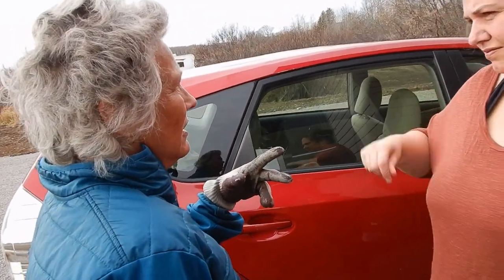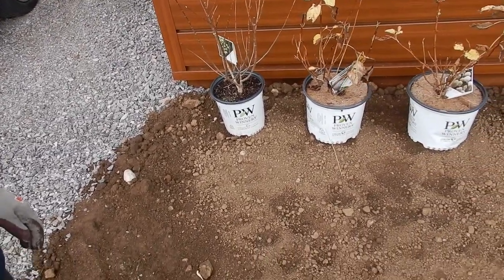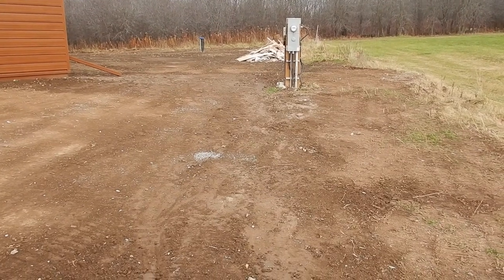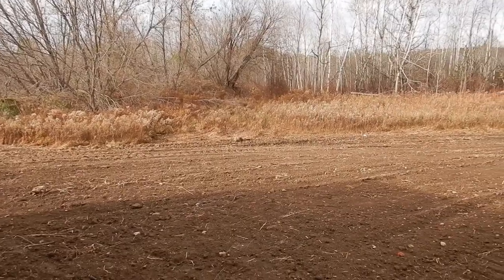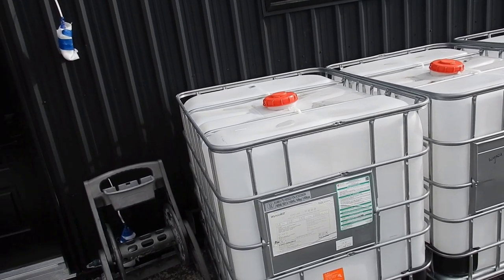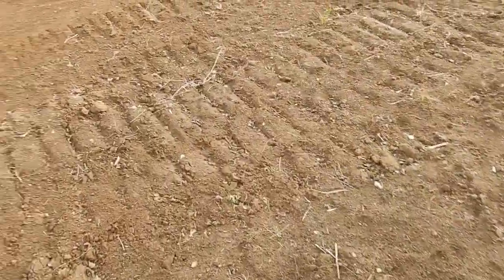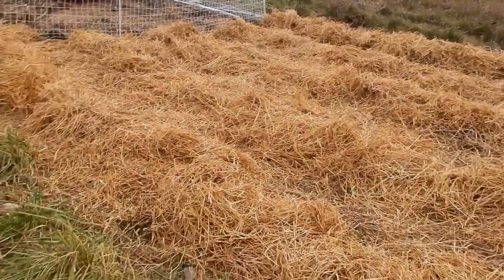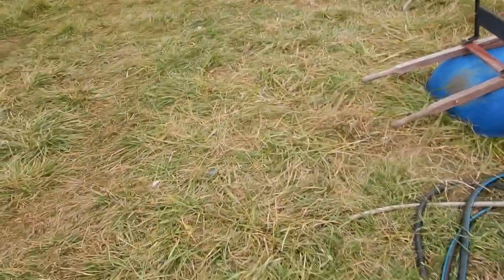A Sunday Update - Putting Gardens to Bed and a Bit of Clean-up on the Hoop House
Sunday was a different day for us as the amount of wind brought our plans to pull the plastic over the top of the hoop house to a halt. Instead, we decided to cover the gardens with our tarps. Our son Jonathan and his 2 children helped out and then stayed for supper. We also talk about our plans for planting around the house.